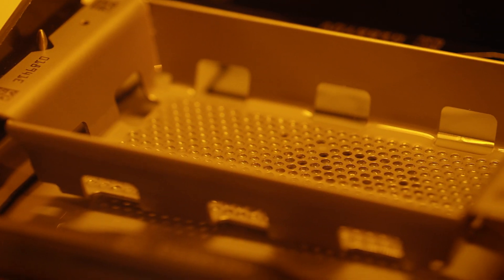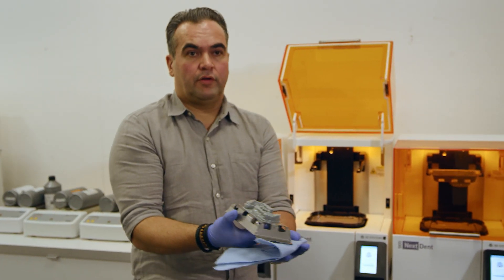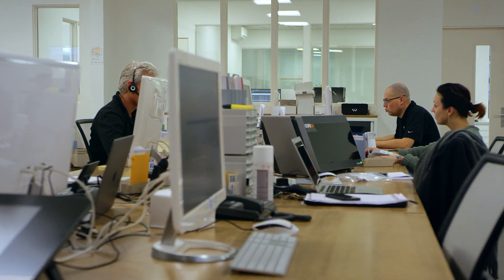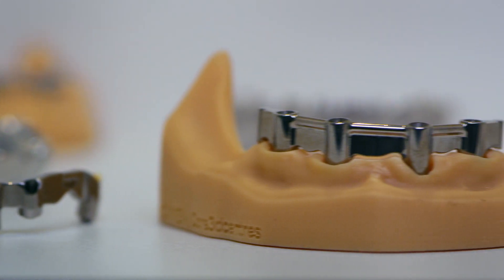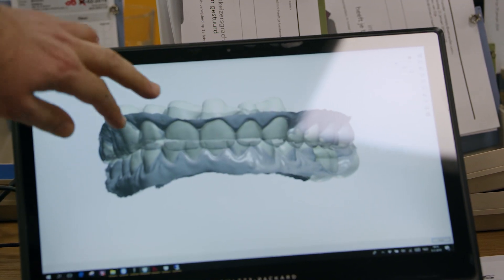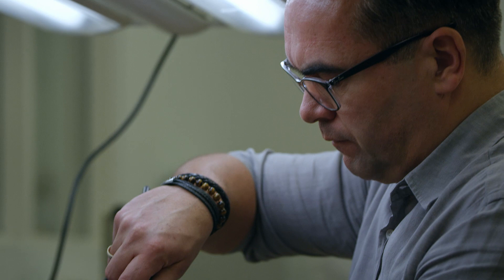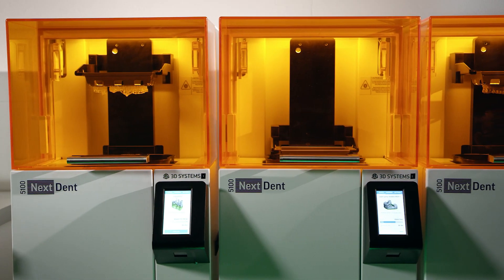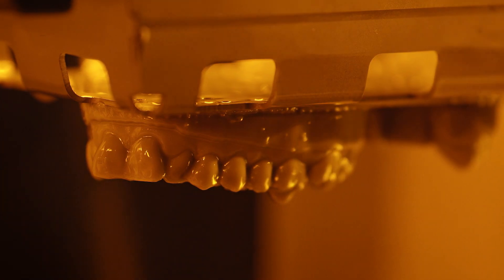NextDent 5100 Dental 3D Printer Delivers Extensive Reductions in Build Times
Sebastiaan Cornelissen, CEO of Cordent and Core3dcentres Benelux explains how incorporating three NextDent 5100 3D printers into the company’s digital dental workflow has resulted in improved turnaround time and extensive reductions in build times of models from hours down to 25 minutes.